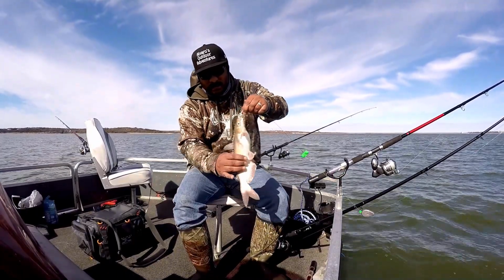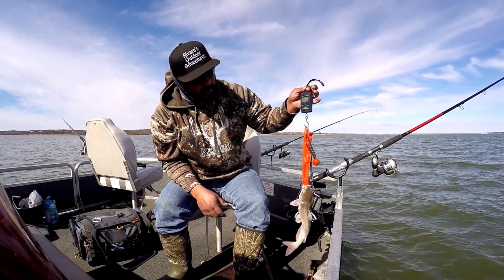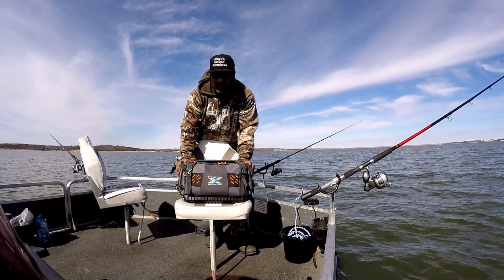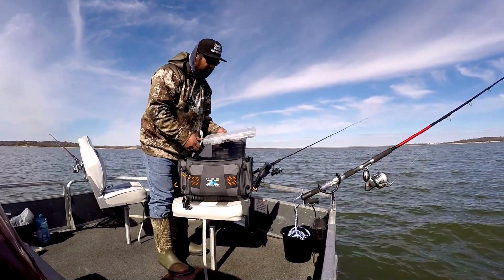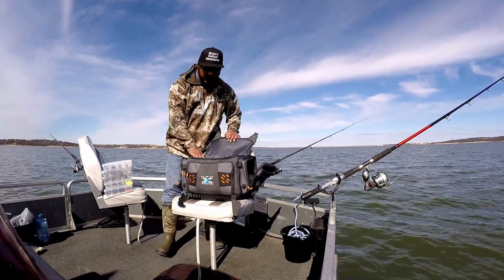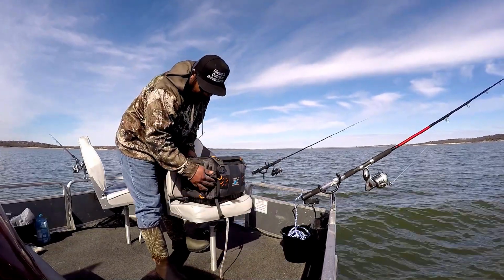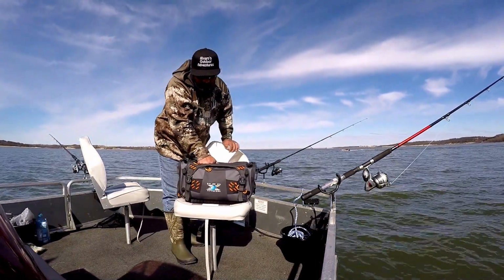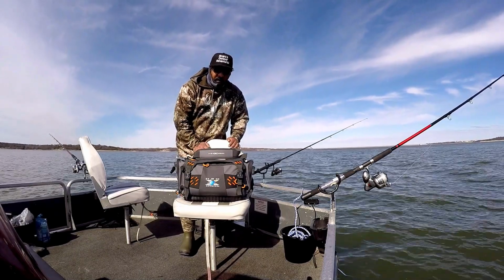h20 xpress tackle bag review and a magic trick!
In this video I will be giving my honest review on this tackle bag that my wife got me for christmass. It is around 30 dollars and it is very sturdy